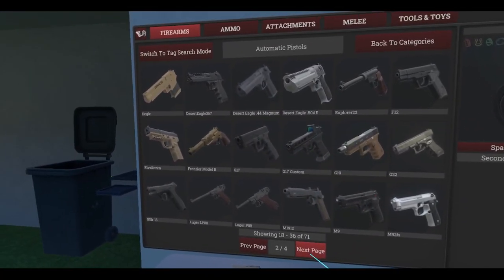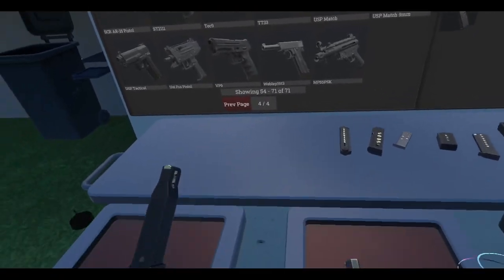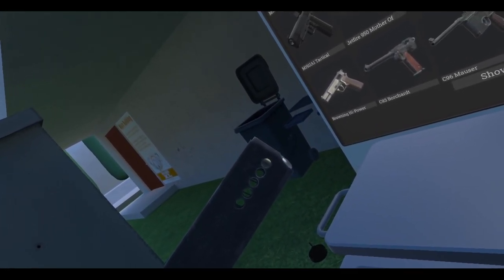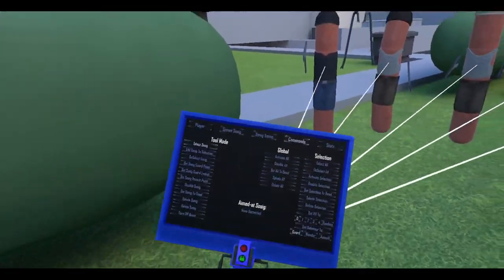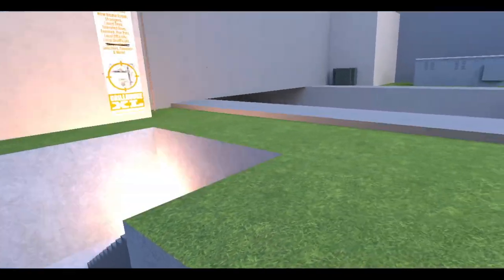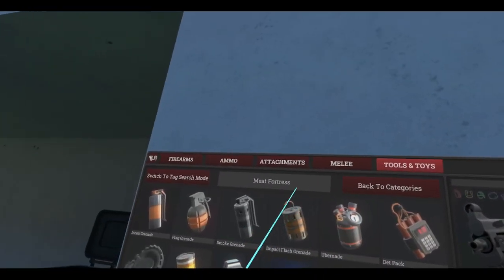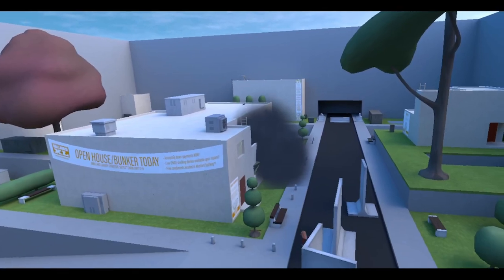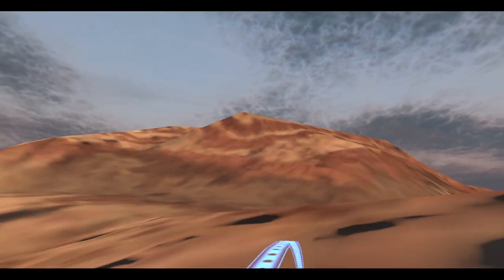Hot Dogs, Horseshoes & Hand Grenades (HTC Vive): Pyro Update!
Giving those pyro mains some love, the Pyro gets some cool new toys. Plus one other small but cool change to the way magazines look...

00:00:00 - Video Intro
00:00:38 - Magazine Springs and Followers!
00:12:09 - The Signaler
00:13:32 - 50mm Classic Flare
00:16:55 - 50mm Conflagration Flare
00:17:35 - 50mm Sunburn Flare
00:18:06 - 50mm Danger Close
00:19:55 - Incendiary Grenade
00:21:39 - Fun with Danger Close!
00:29:16 - Moving to the Arizona Range...
00:31:15 - I need a bucket...
00:34:34 - Explosion time!
00:35:37 - Final explosions
00:37:05 - Video Outro